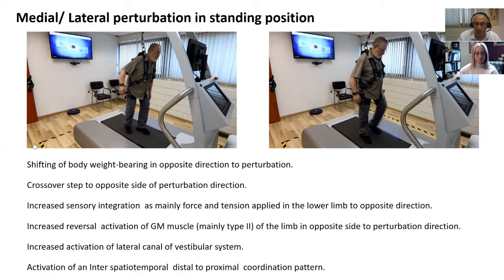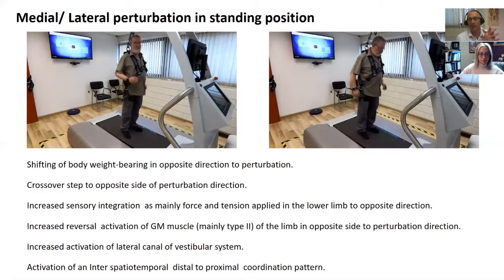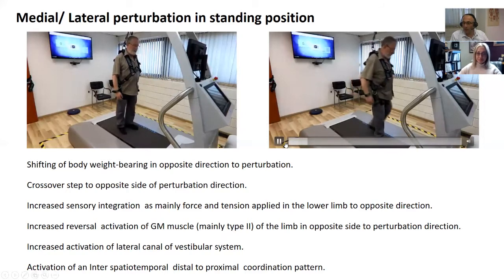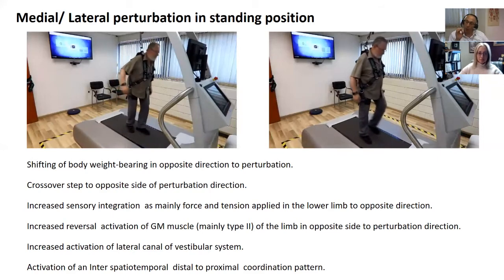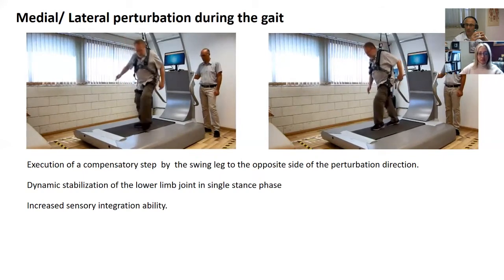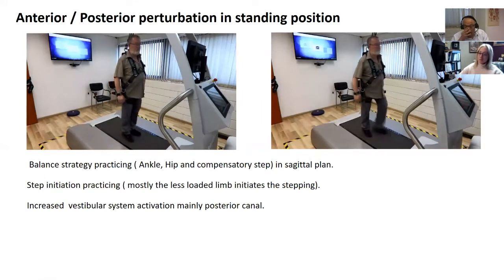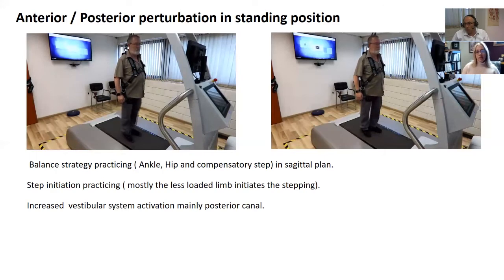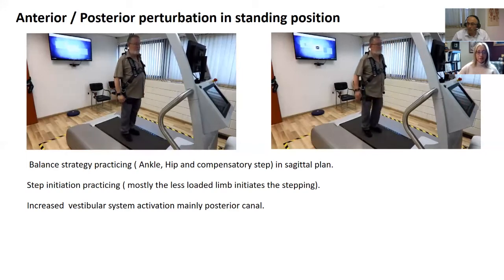BalanceTutor 3 - Customizing practice with reactive response